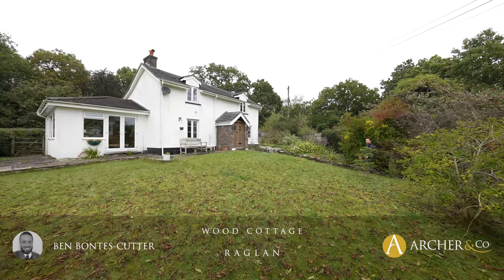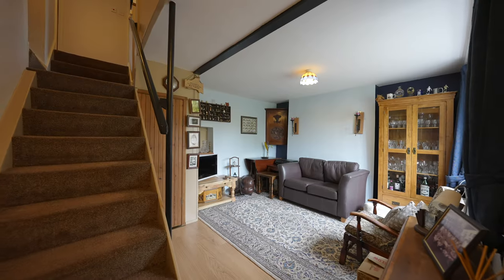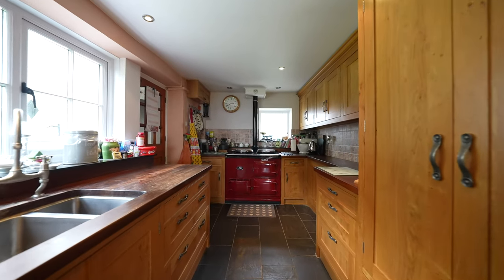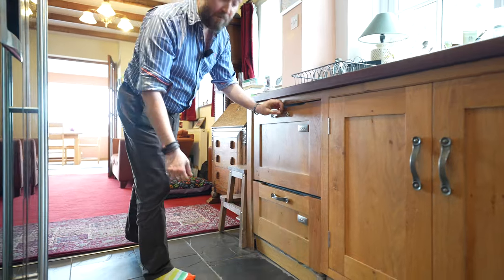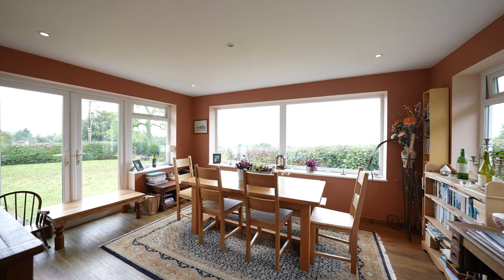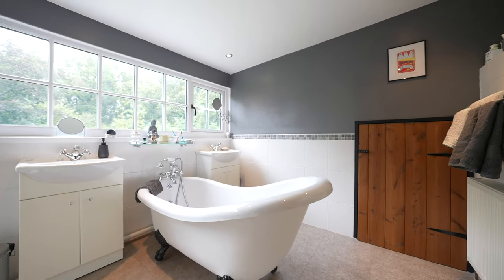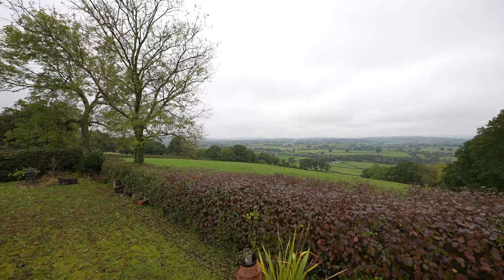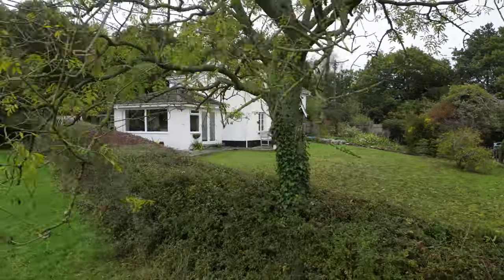Wood Cottage | Archer & Co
Ben Bontes-Cutter from award winning Estate Agents in Usk, Archer & Co, takes you on a guided tour of this spectacular home for sale in Monmouthshire with beautiful countryside views. A detached cottage set in well manicured gardens and far reaching views. This property is ideal for those wanting the outdoor life with convenience of local towns nearby and stunning vistas.